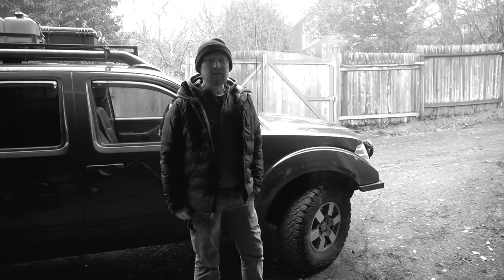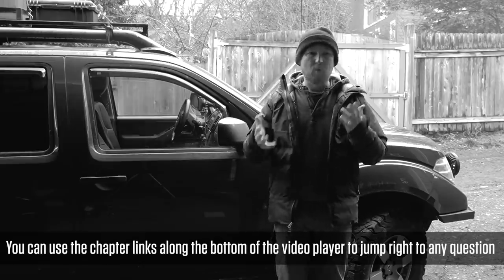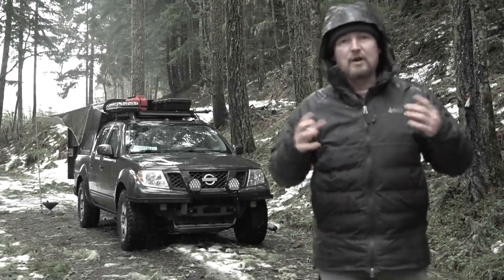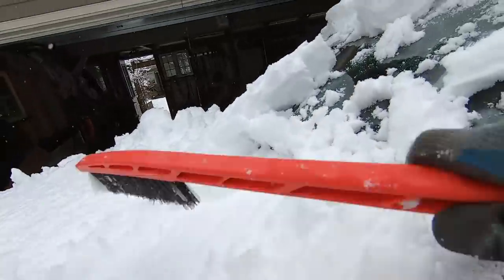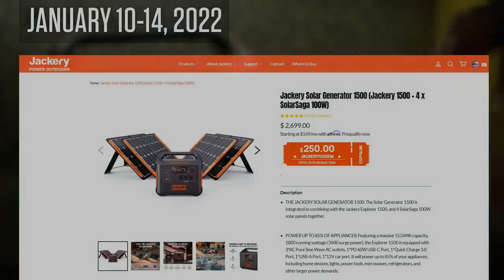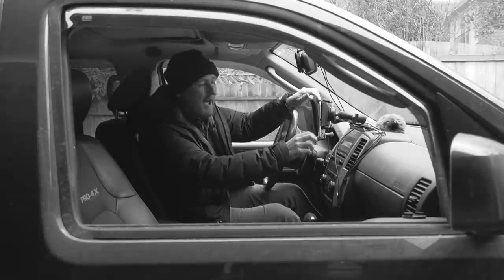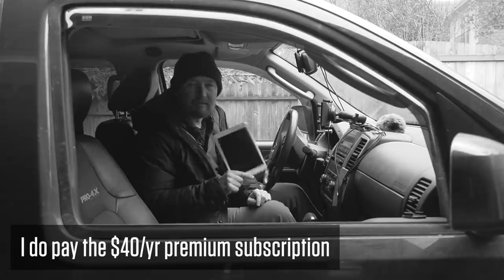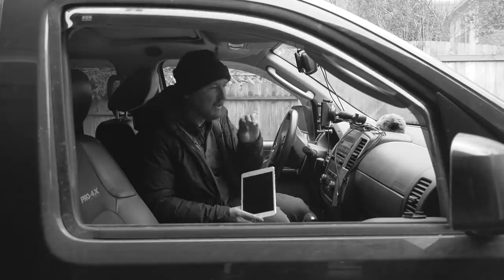I Respond to 10 of My Most Frequently Asked Questions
This is a BONUS midweek video. Unfortunately I ran out of color ink, so this video is in black & white, but it was a gray day anyway. Here are answers to some of the questions & comments I've been seeing most frequently lately. You can use the chapter navigation bar along the bottom of the player (or the timestamp links below) to skip ahead to the question that interests you.

Other gear I use:

Expedition Research Ultra-light Kettle:

12V heated blanket

Ocoopa USB rechargeable hand warmer:

Midland 105 GMRS radio (works with handheld FRS radios)

Teraflex Deflators:

Intro: (0:00)
Where can I order that canopy? (0:39)
How much did the canopy cost? (1:20)
When will you insulate the canopy?? (2:11)
You should get a diesel heater. (4:57)
Will the Jackery ___ power a _____? (8:04)
Which tires are you running? (9:38)
What navigation system do you use? (11:01)
You need a better coffeemaker. (13:17)
Aren't you worried about predators? (14:54)
You haven't answered my DM. (16:43)